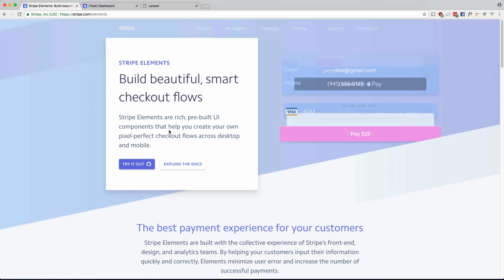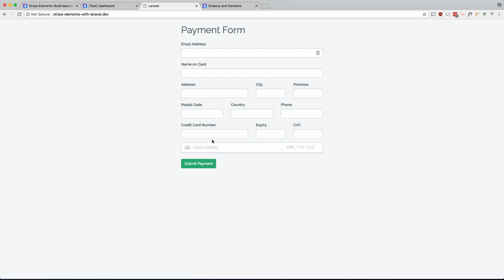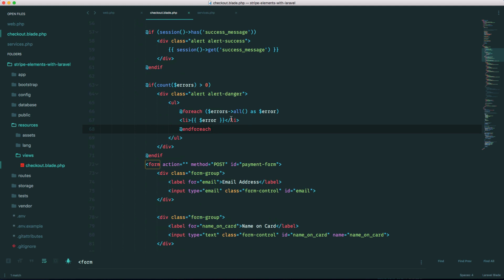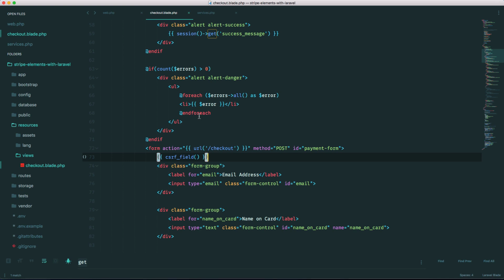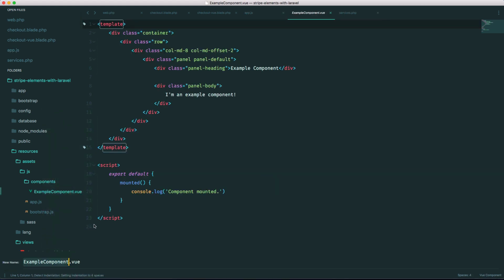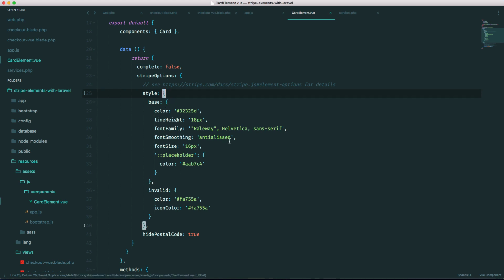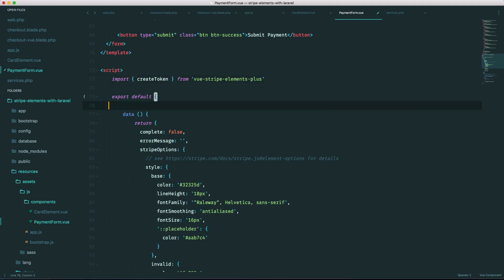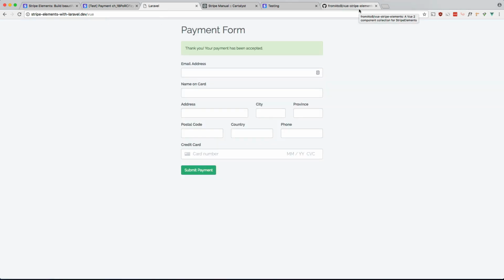Stripe Elements with Laravel (and Vue)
We take a look at how to use Stripe Elements (JavaScript API v3) to generate a token on the front end. We take that token to our back-end code using Laravel, allowing us to securely charge a credit card. We also go through the process of extracting our JavaScript code to a Vue Component.